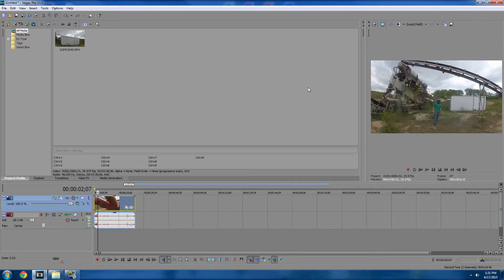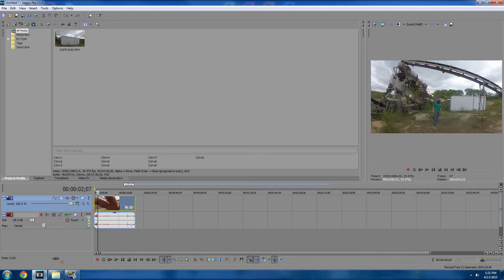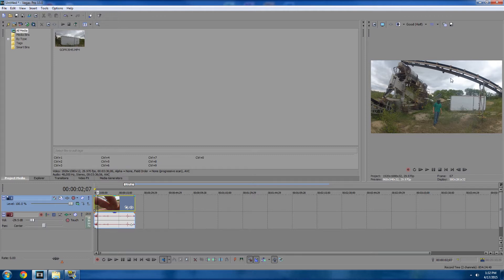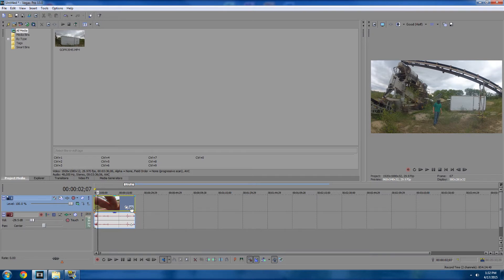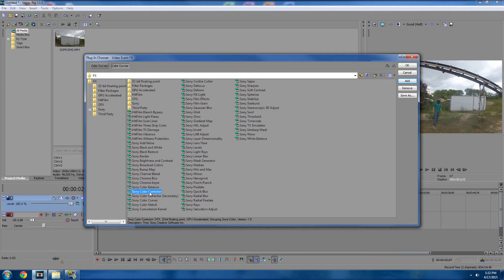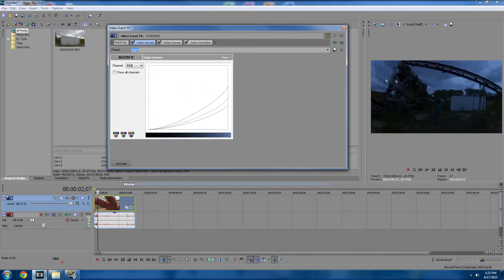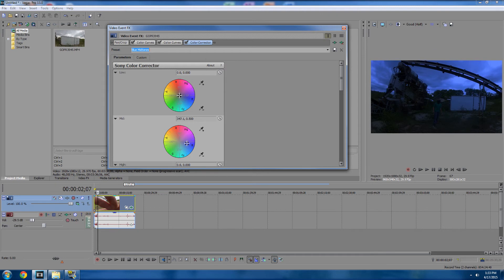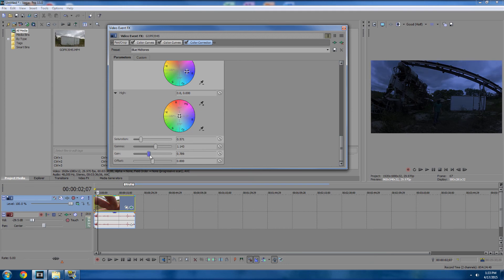"Night" Tutorial Sony Vegas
Heres a quick tutorial on how to make it look like night time in Sony vegas!